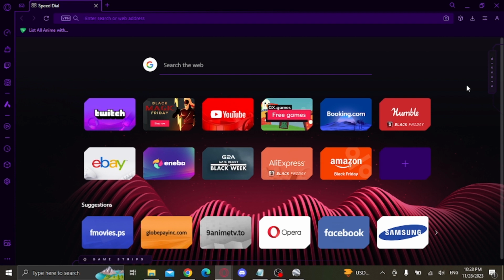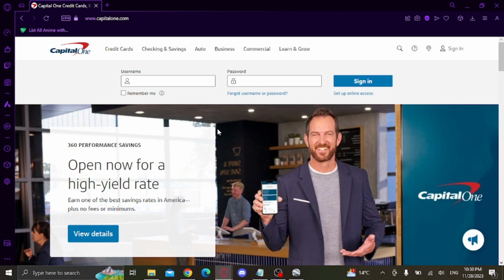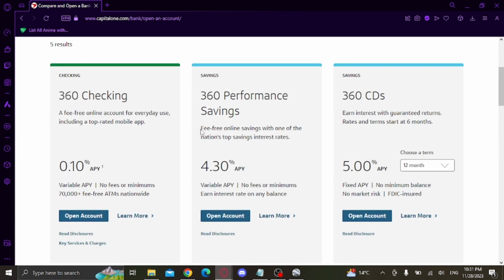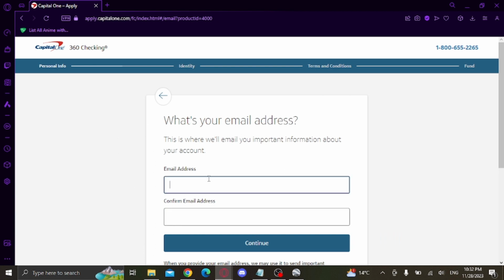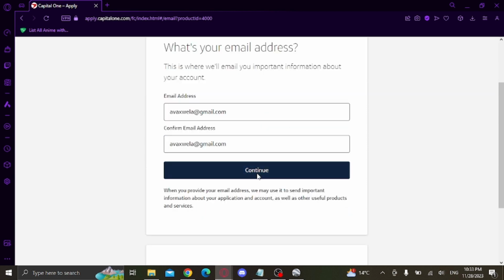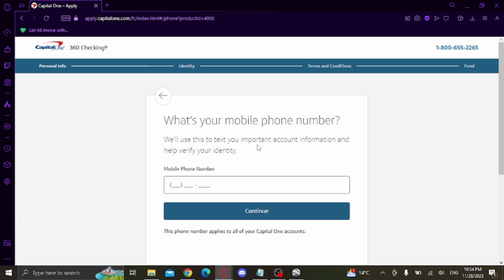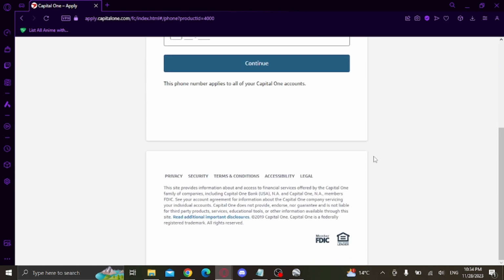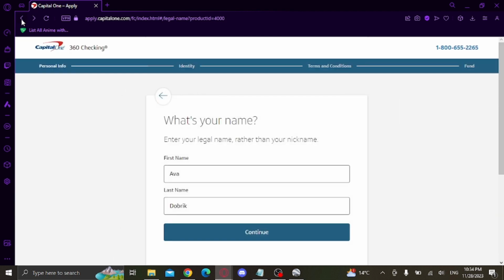How To Open Capital One Bank Account Online | Capital One Bank Account Sign Up & Registration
Tutorial guide on How To Open Capital One Bank Account Online.

In this comprehensive guide, we'll walk you through the entire process of opening a Capital One bank account online. Whether you're a seasoned banker or a complete novice, we'll make sure you have all the information you need to sign up for the registration process to get started.